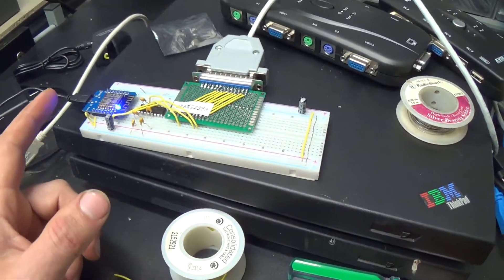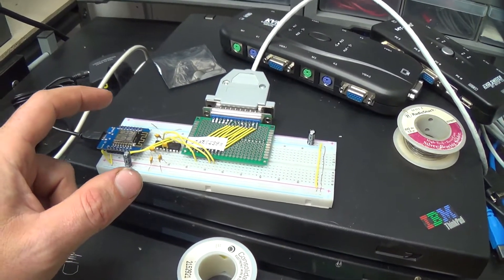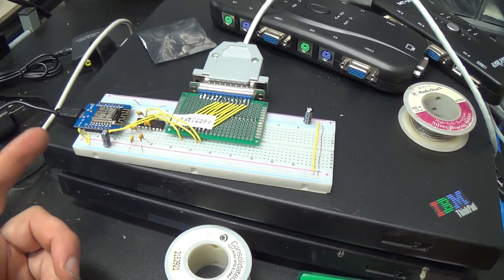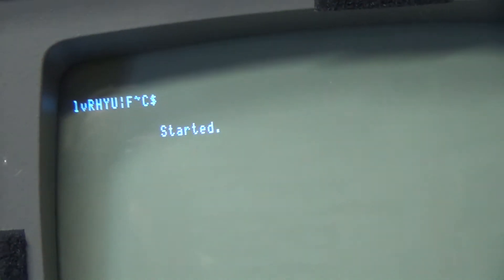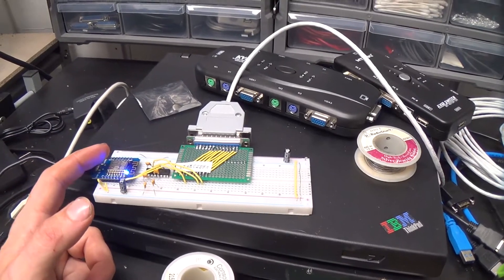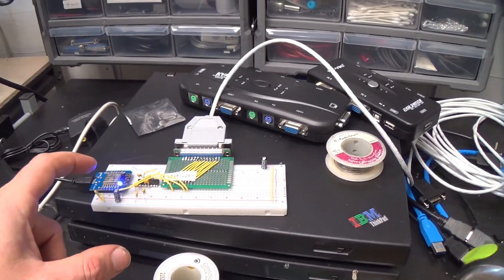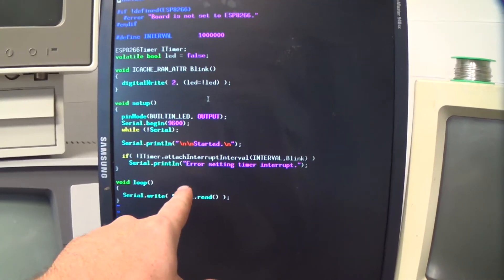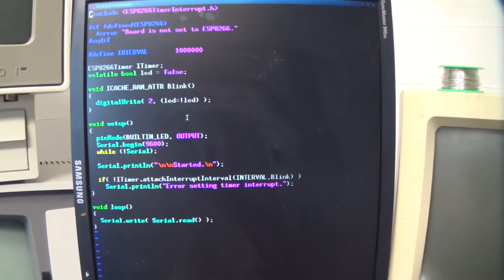ESP8266 Serial-Wifi Bridge (Pt1)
Well, it's not a serial-wifi bridge yet, but a proof of concept that we can service serial and wifi routines with a timer interrupt while the DCL interpreter does blocking reads.

. Now to finish porting the DCL interpreter? ... .. .